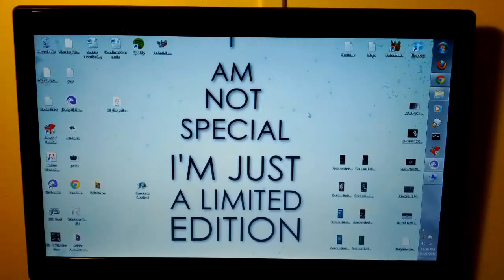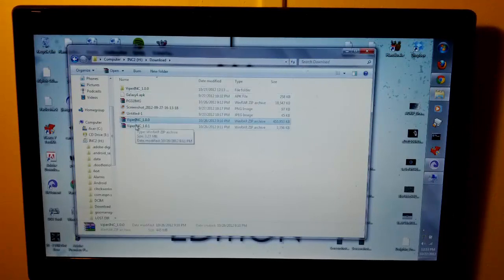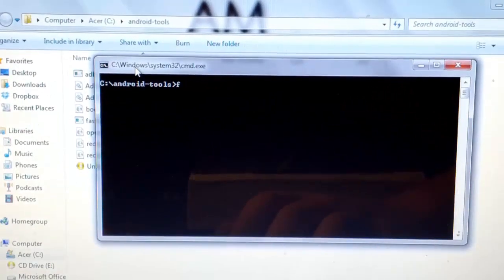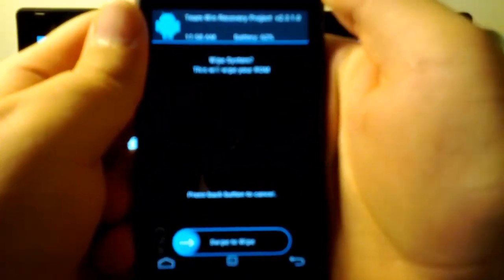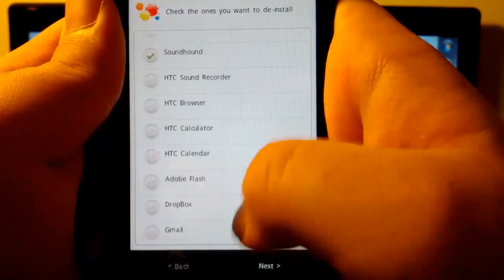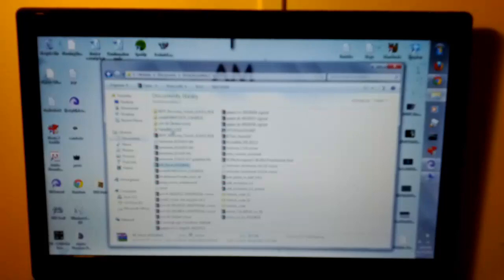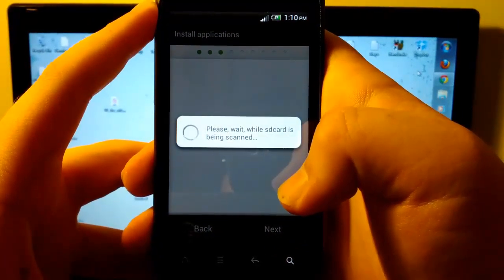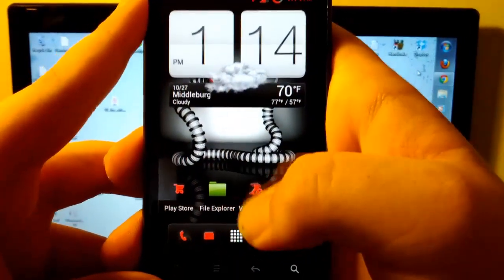How to Install Viper Rom on the HTC Incredible 2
Quick install video for Viper ROM on the HTC Droid Incredible 2. One of the best ROMs available in my opinion if you love Sense 4.0